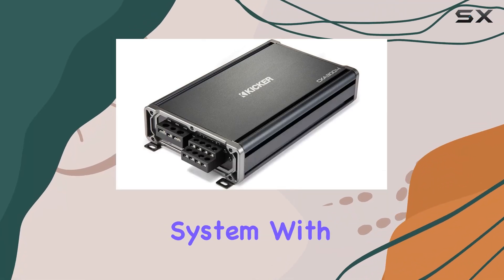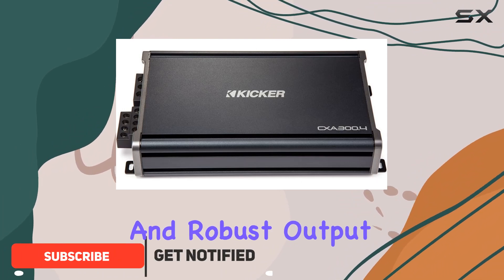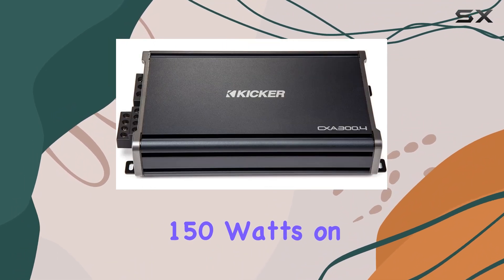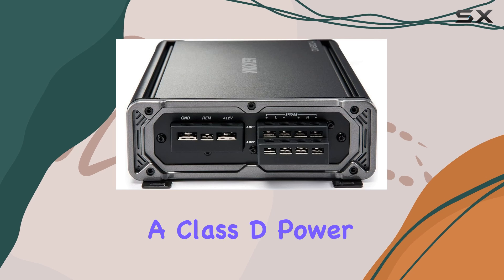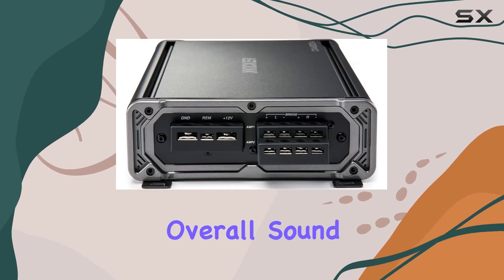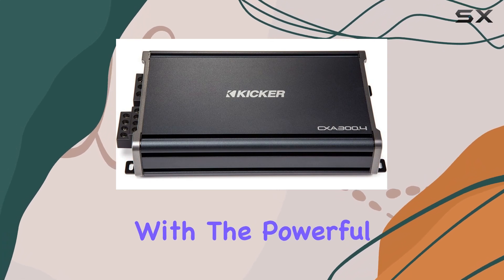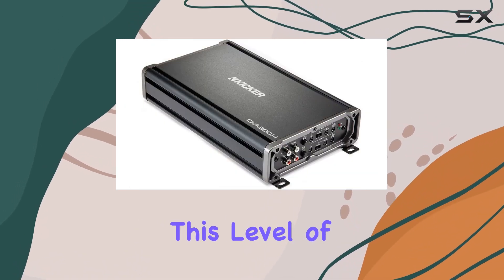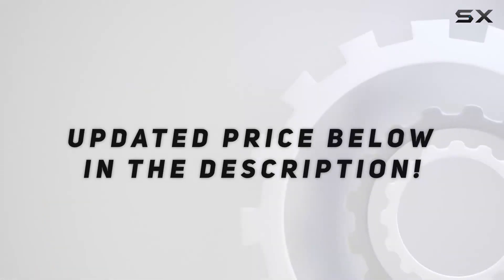Kicker CXA300.4: Unleashing the Best of Your Car Audio Experience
0:00 Intro
0:06 Review

Things that we mentioned in this video:
Kicker CXA300.4 4x75-Watt Four-Channel : B01BDCBP66